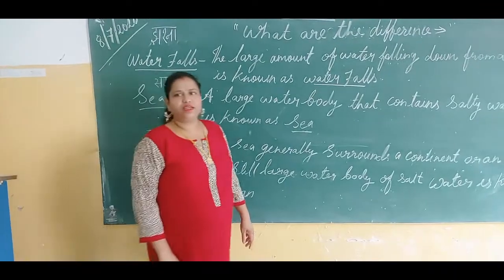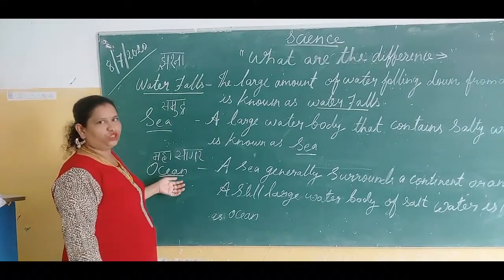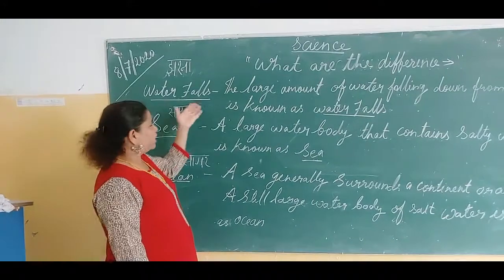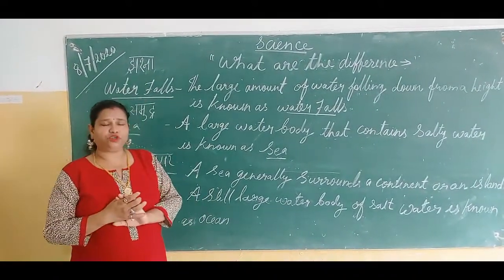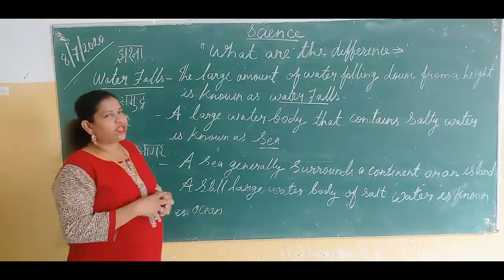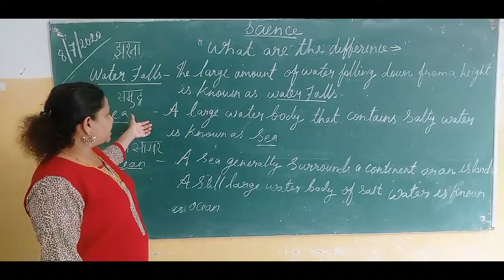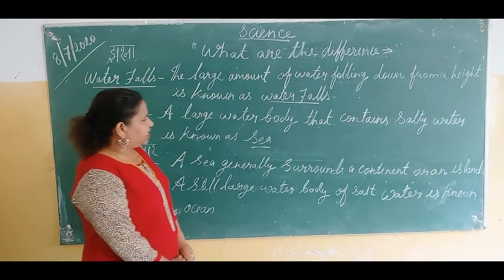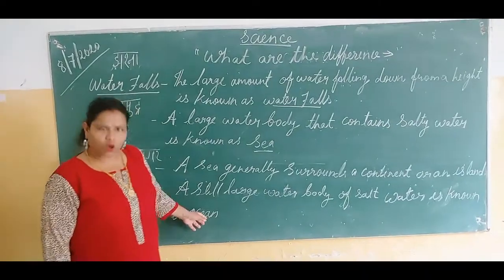NDSI School Online Classes - Science (2nd to 5th Class)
By Shobhana Madam